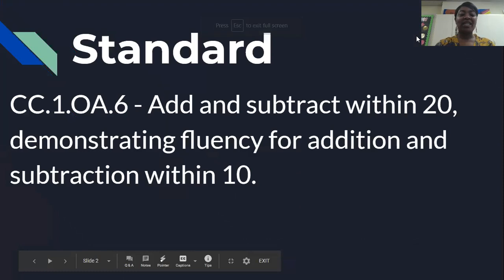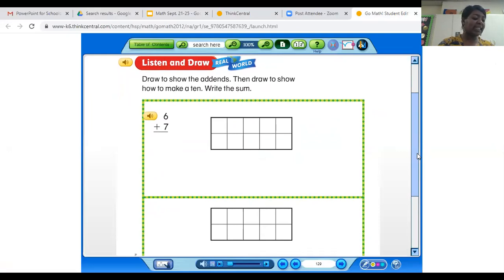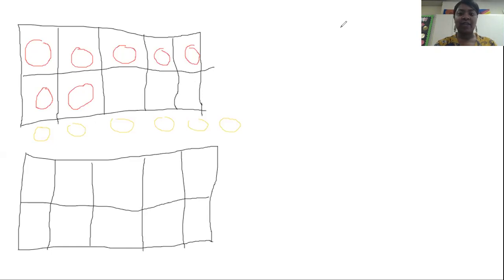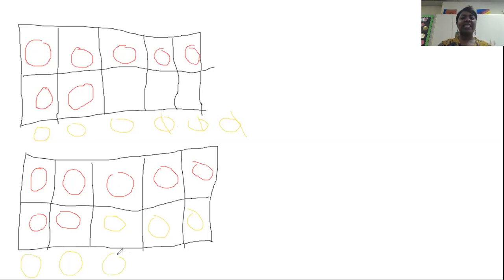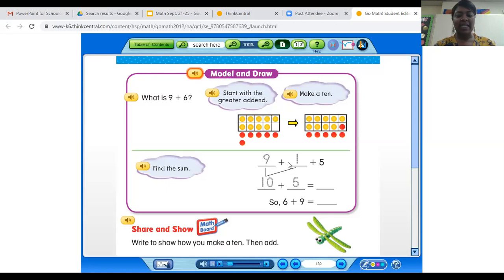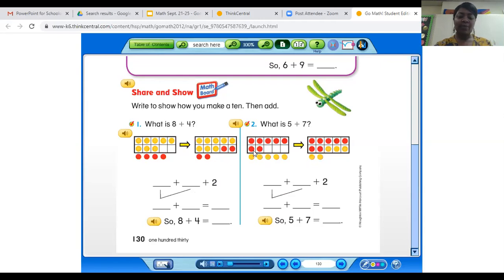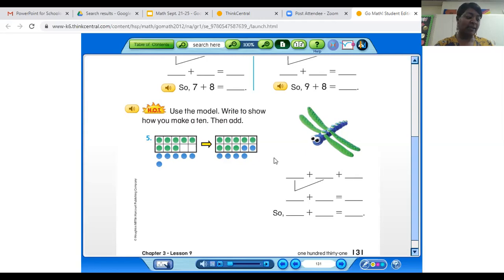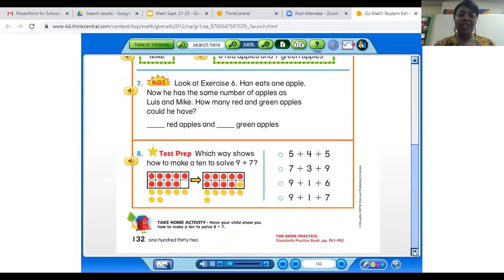Go Math Lesson 3.9